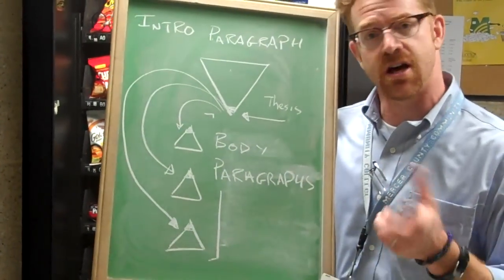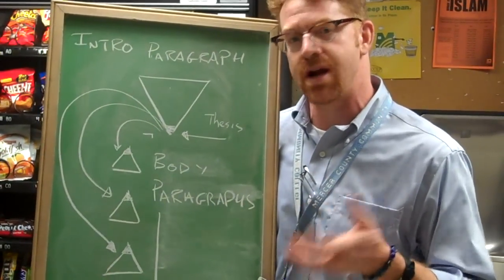ENG102: Week Two - Video Podcast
Welcome to Week Two.